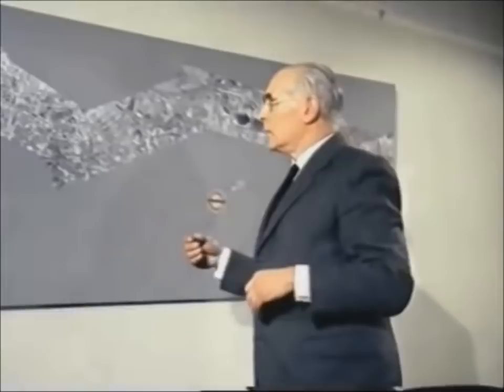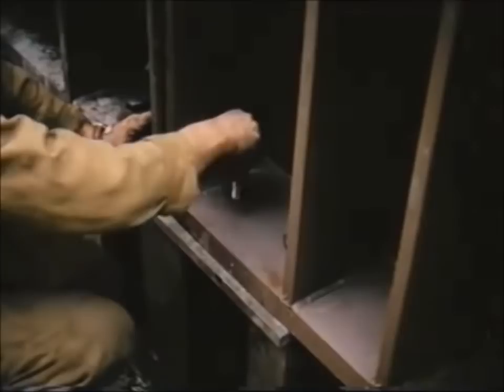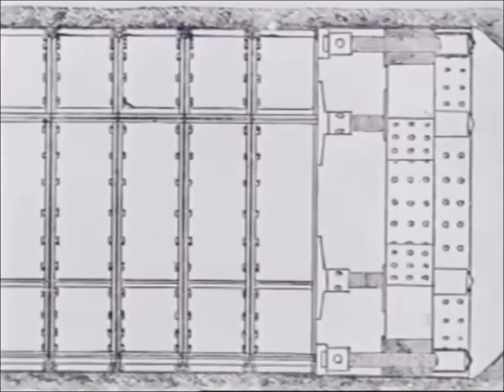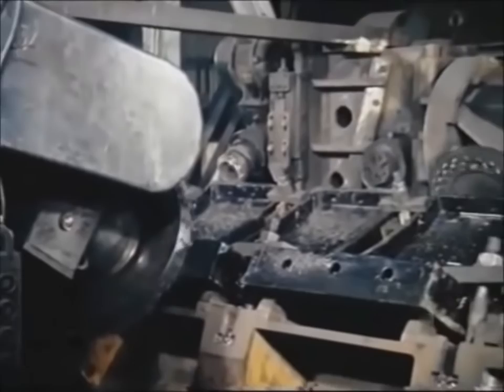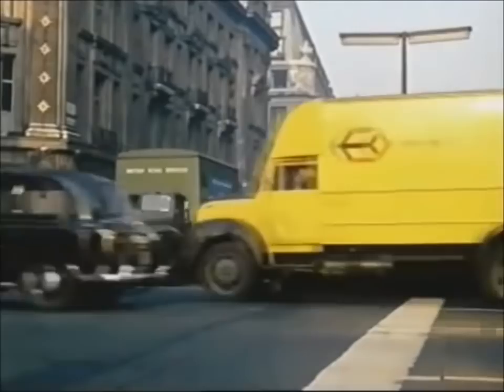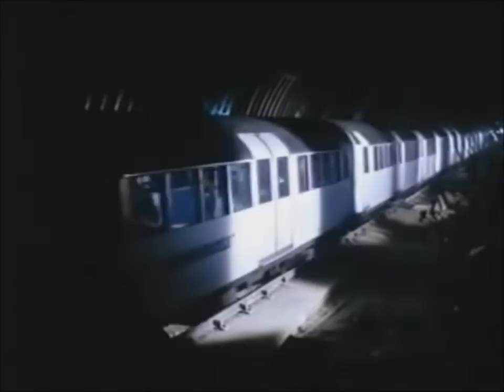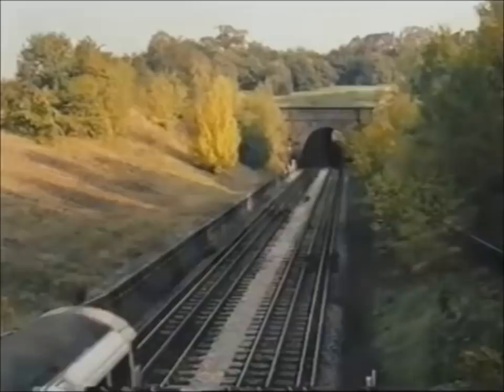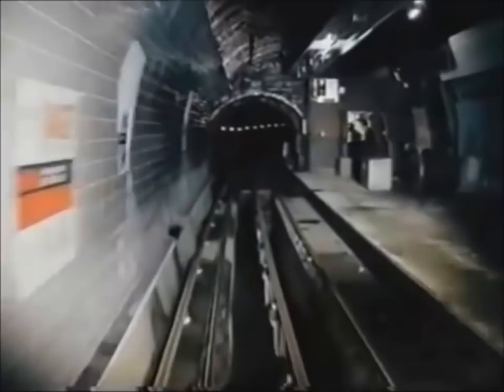Vintage railway films - The Victoria line reports - 1960s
These vintage railway films, produced in the mid to late 60s, detail the construction challenges of, and the innovative engineering employed in the building of the underground Victoria line.